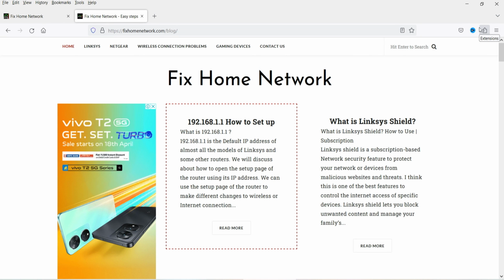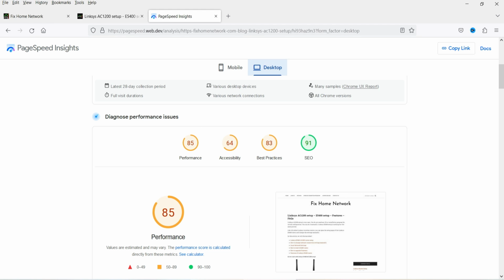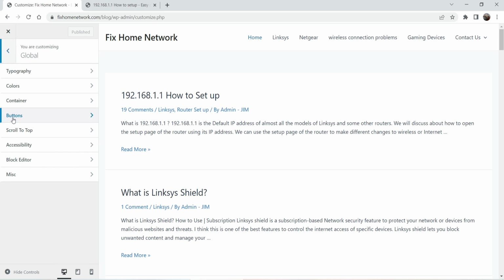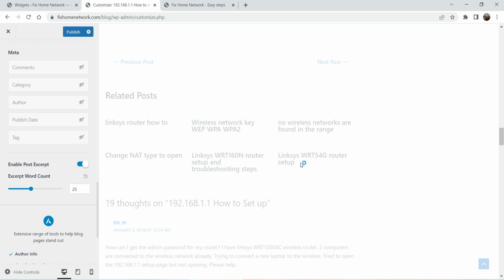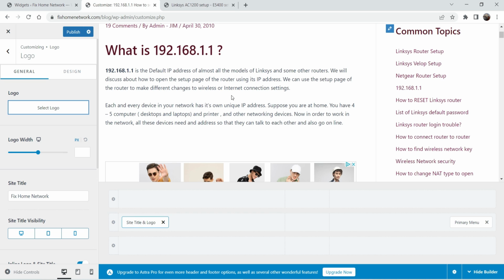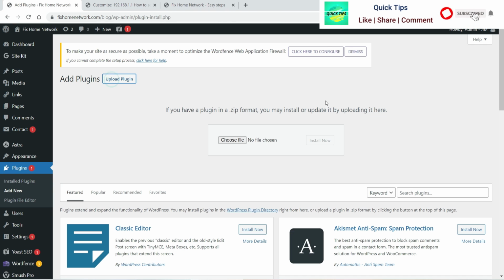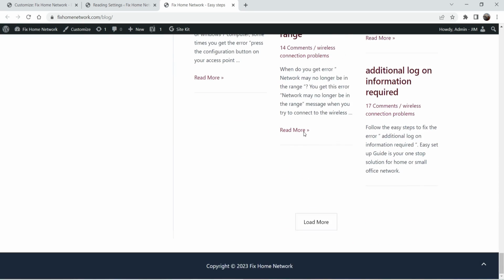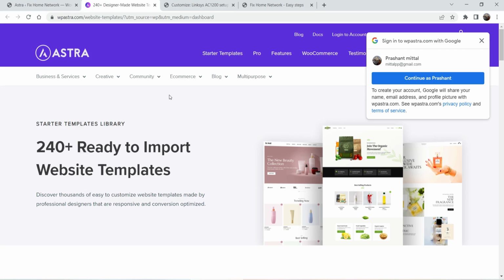How to Redesign WordPress Website Using Free Astra Theme | Change WordPress theme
In this video, I will show you how to redesign WordPress website using Free Astra theme. I will show you how to change WordPress theme without losing content. I will first using Free Astra theme and start editing the new layout with free theme. Later I will also show you how you can take your website to next level using Astra pro plugin.
There are many advantages of using Astra theme. I am going to redesign an existing wordpress blog with the new layout and in future I will be adding more features to this website. I have been running this WordPress blog for more than 13 years and I want to redesign wordpress website. I will soon be adding more plugins to this website and I will create more videos on different topics.

👉 Topics covered in this video:
✅ How to redesign WordPress website using Free Astra theme
✅ Change Theme in WordPress Blog
✅ How To Change A WordPress Theme Without Breaking Your Website
✅ How to redesign existing wordpress website
✅ How to redesign wordpress website
✅ Astra Tutorial
✅ Website Redesign
✅ Change WordPress Theme

I hope that you will like this video on How to Redesign WordPress Website Using Free Astra Theme and change WordPress theme without losing content.